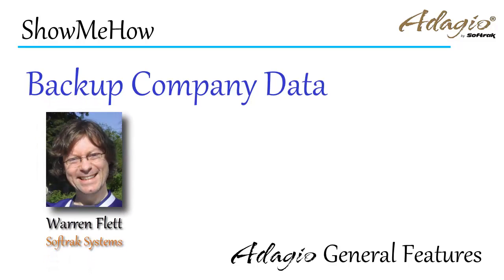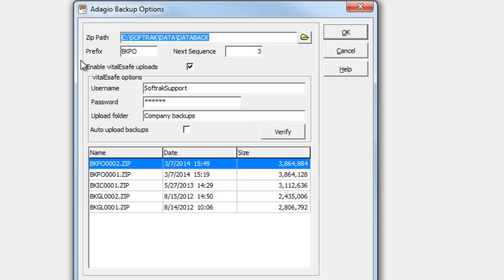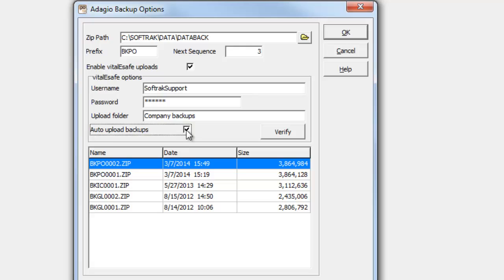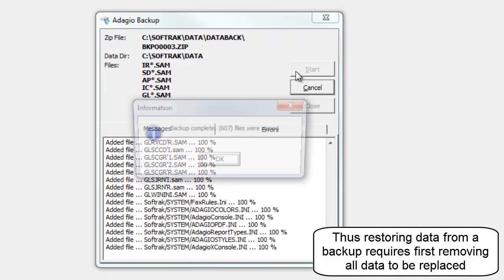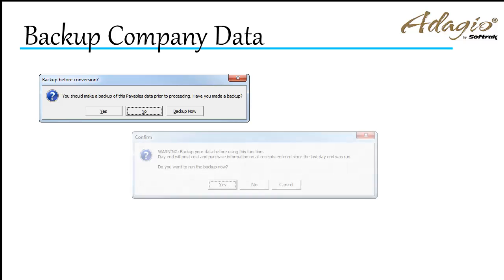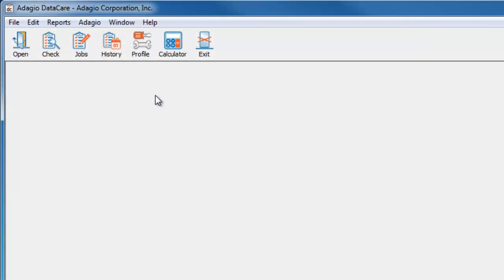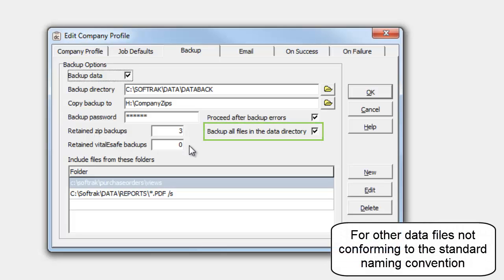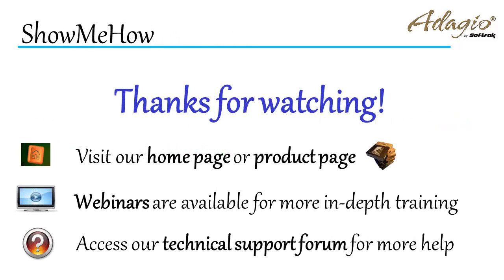Adagio Common Features - Backup Company Data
When you are about to perform an important or non-reversible task, make a backup copy of your data that you can revert to in case of problems.